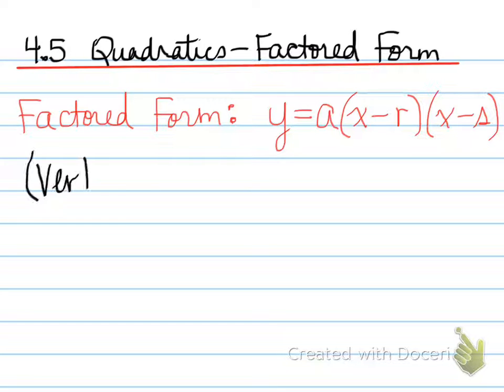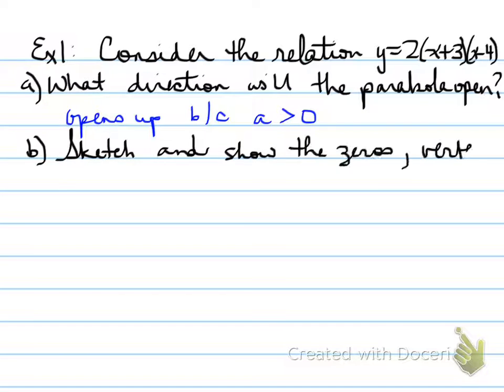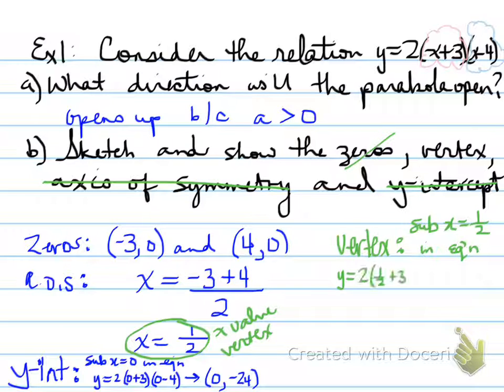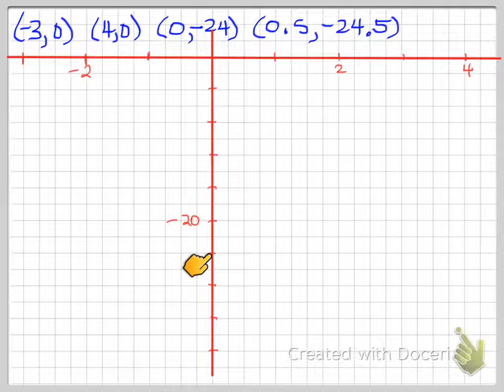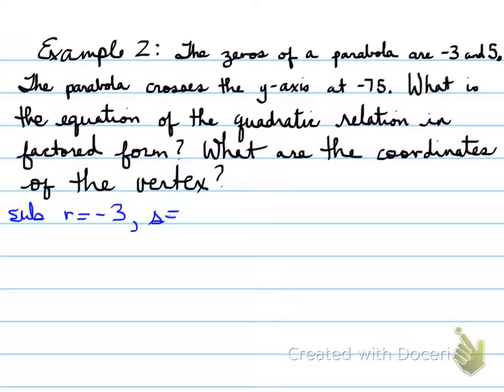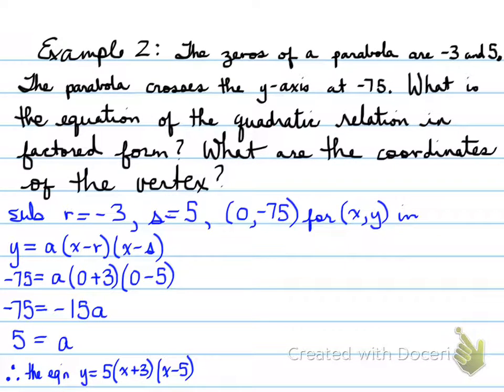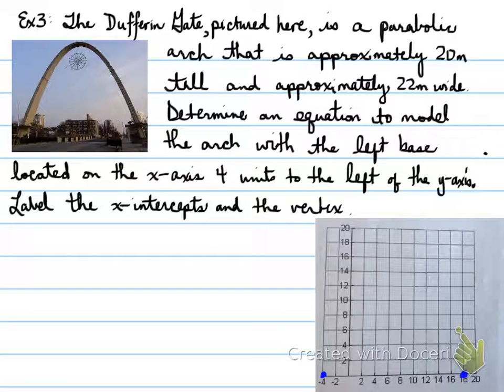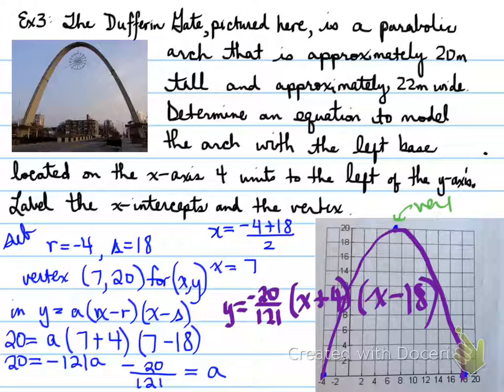2D - 4.5 Quadratics - Factored form